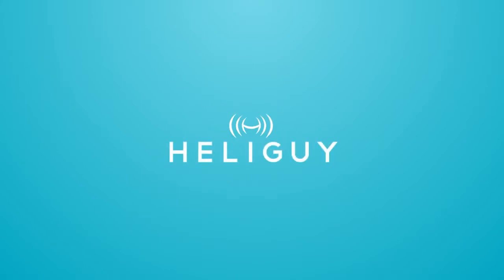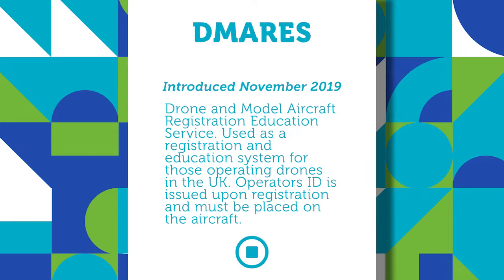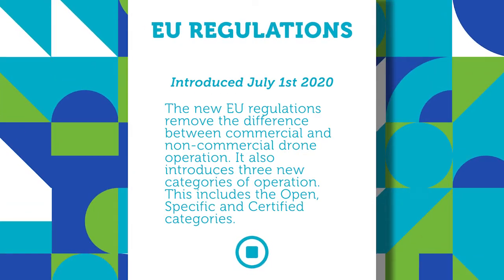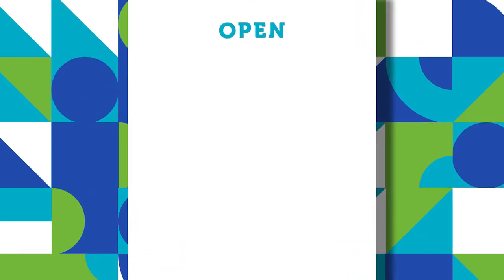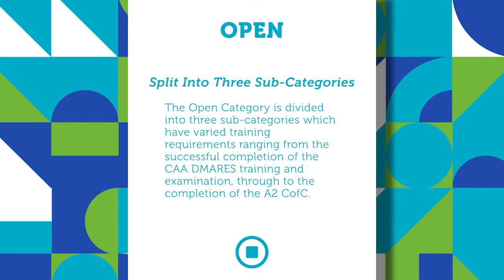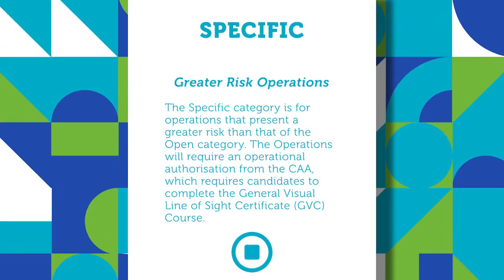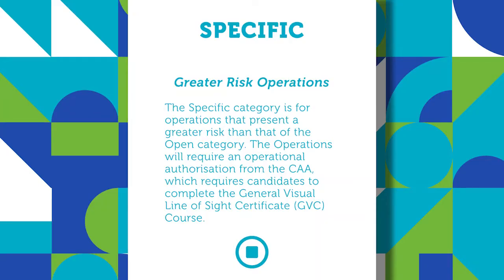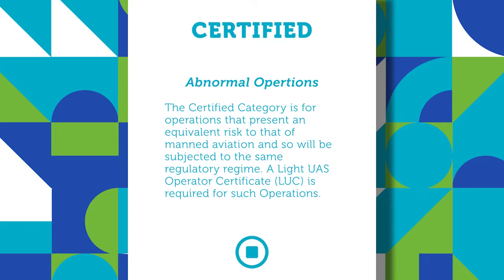EU Drone LAWS: New Regulation BASICS (2020)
To help diffuse all the confusion regarding the new EU drone laws our Training Team at Heliguy had put together digestible content. In this episode, Ben explains the outline of the new EU laws and gives quiks facts about each category.